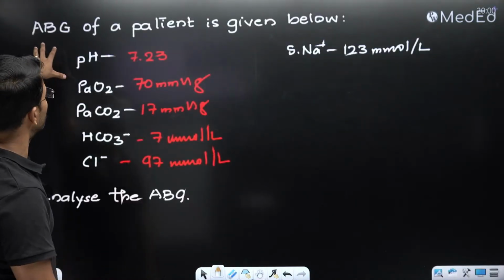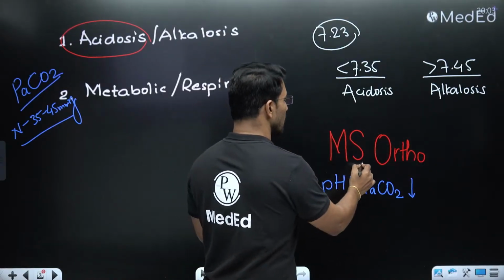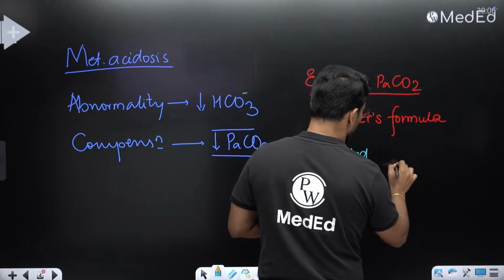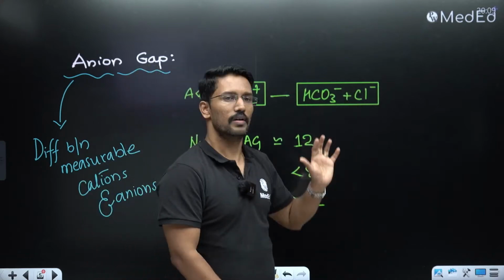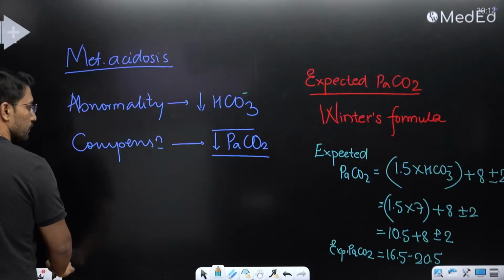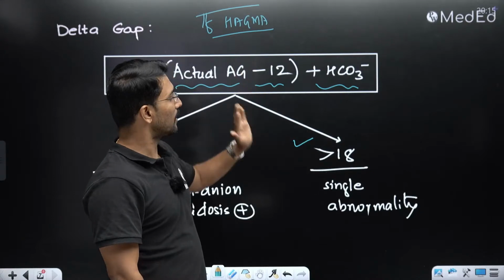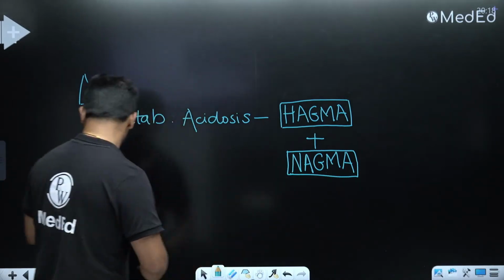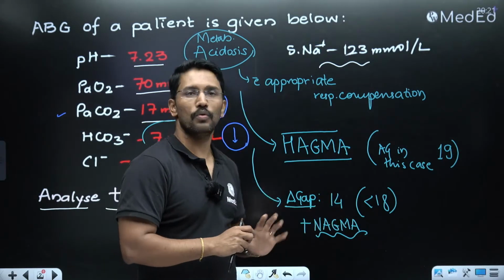ABG Problems (Part 02) | Medicine | Dr. Santhosh | MedEd NExT